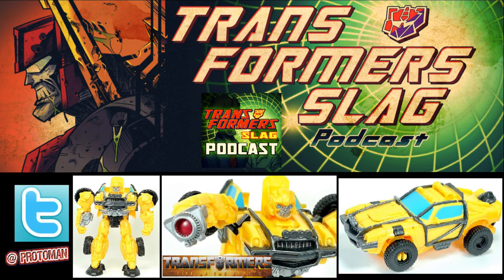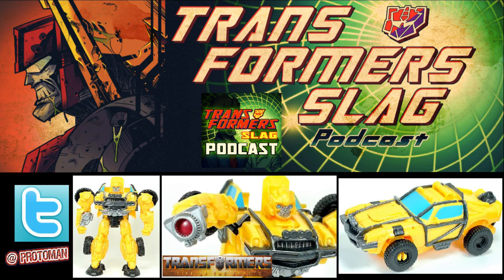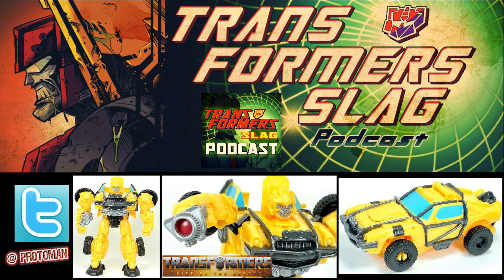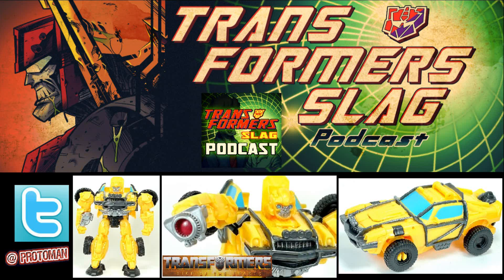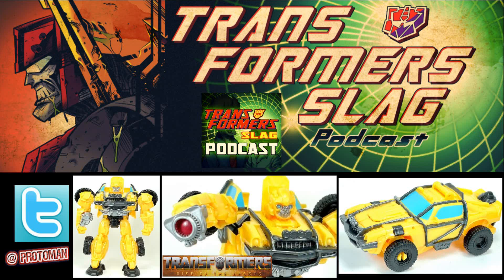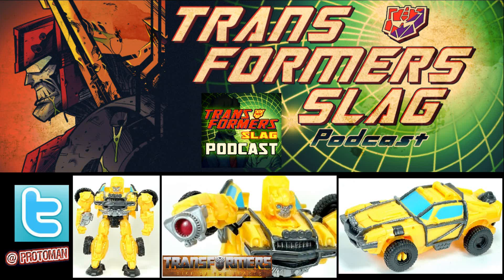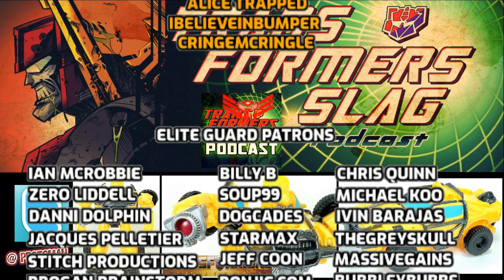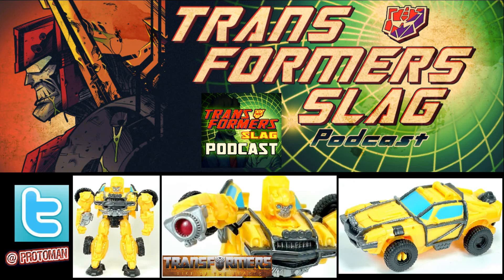Transformers Rise of the Beasts Power Changers Off-Road Bumblebee Info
Some information and explaination about Transformers Rise of the Beasts Power Changers Off-Road Bumblebee, case assortment, release date, MSRP price and more